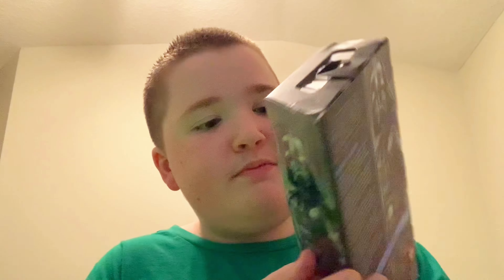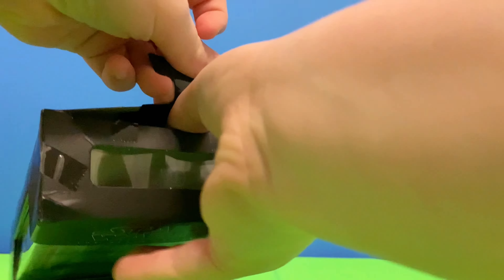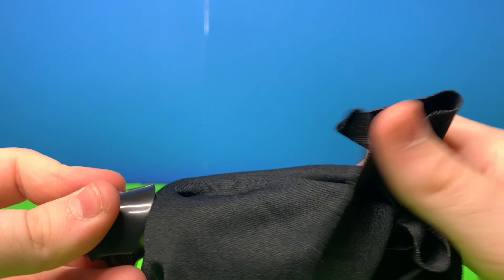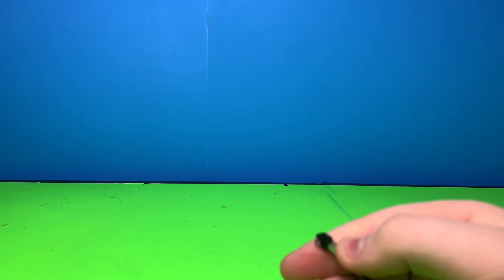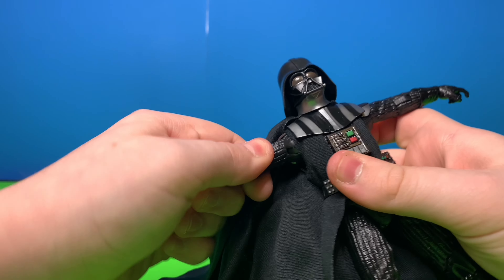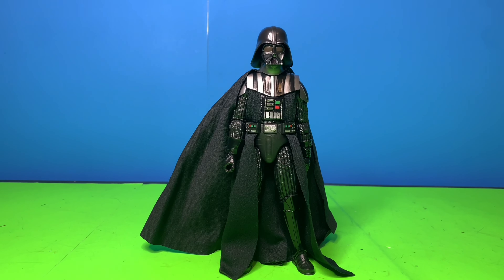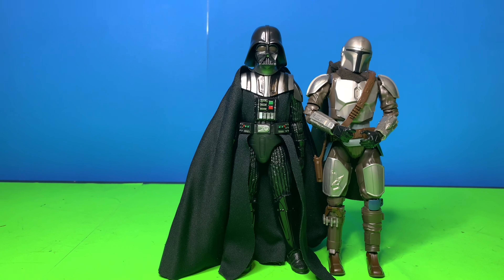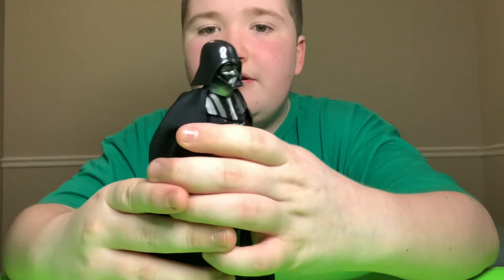Obi-Wan-Kenobi Black Series Darth Vader Review!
Join me as I review the Obi-Wan-Kenobi Black Series Darth Vader!